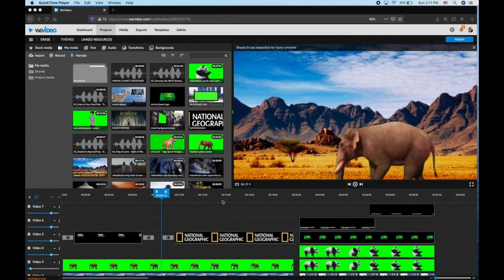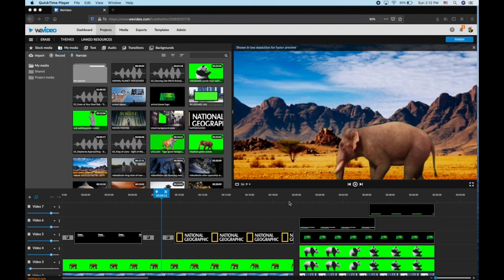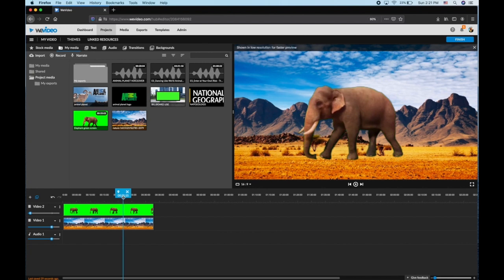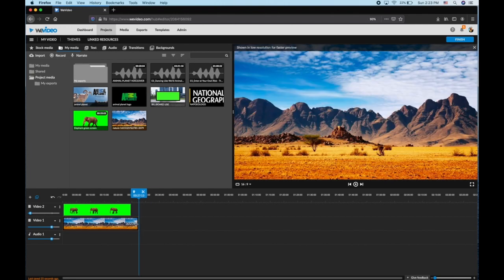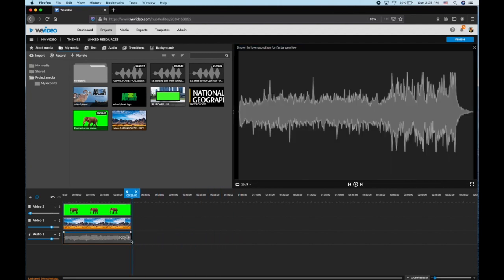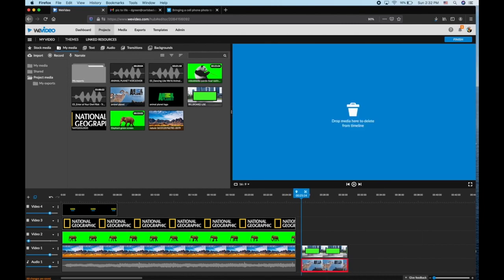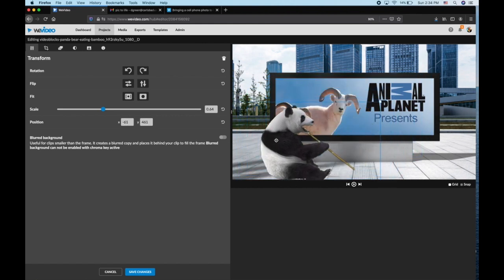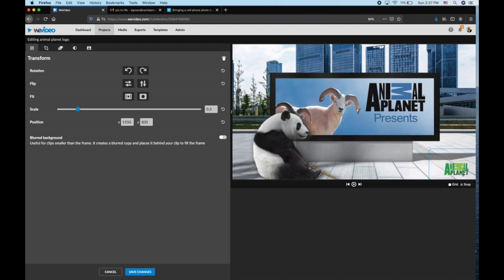ADVANCED GRAPHICS/ANIMATION EDITING WEVIDEO EXPLAINER